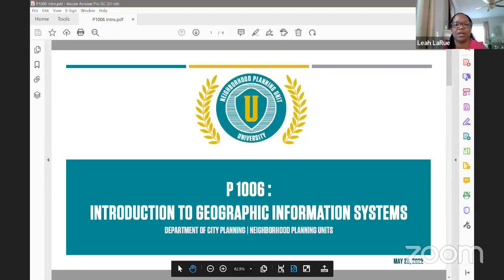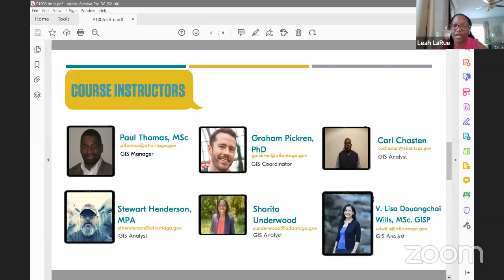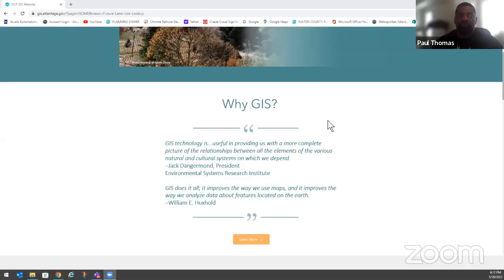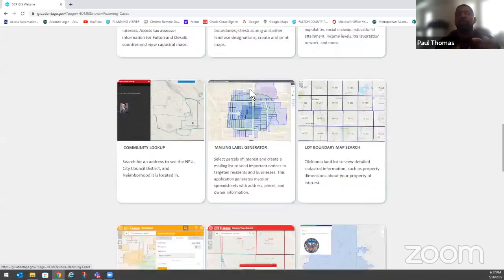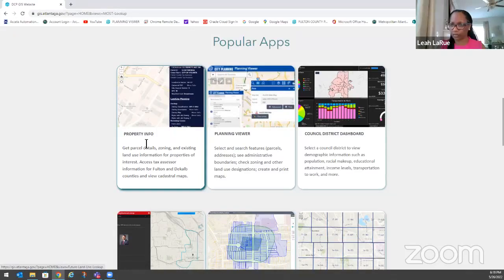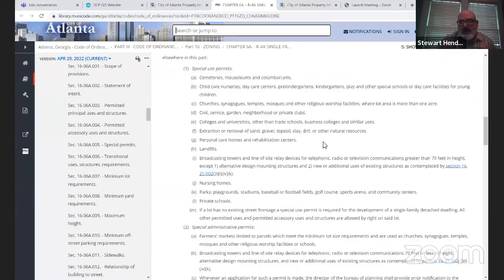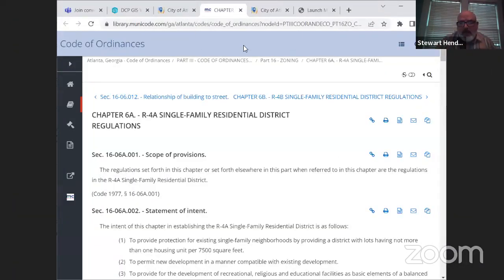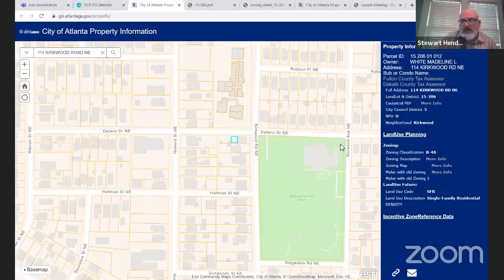P 1006: Intro to Geographic Information Systems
This course will provide a basic overview of neighborhood planning concepts, and Geographic Information Systems (GIS) mapping. This beginner-level, introductory course is designed to make concepts easier for ordinary residents to understand.

NPU University is a community engagement initiative that advances the Department of City Planning’s mission to facilitate thriving neighborhoods and public engagement in all our work. For more information about this course and others, please go